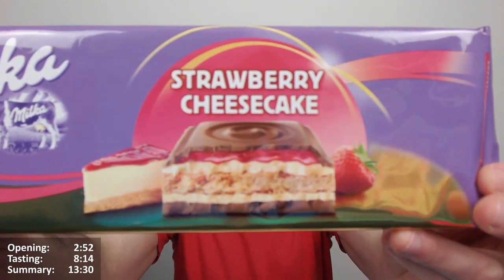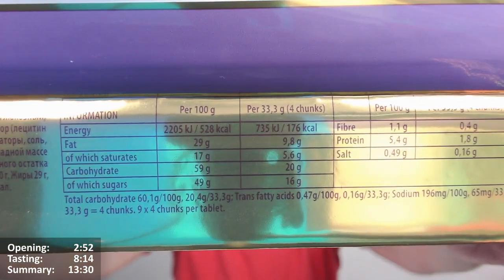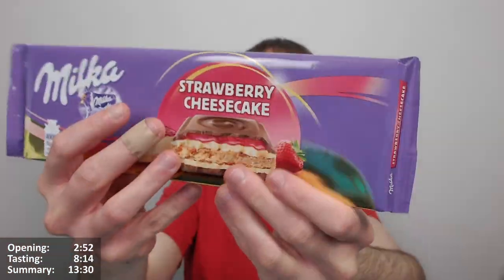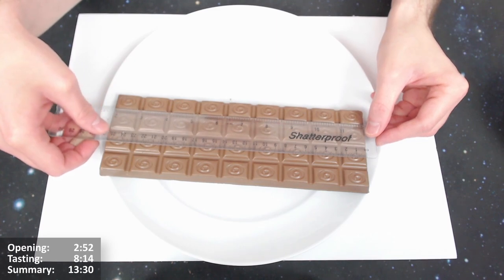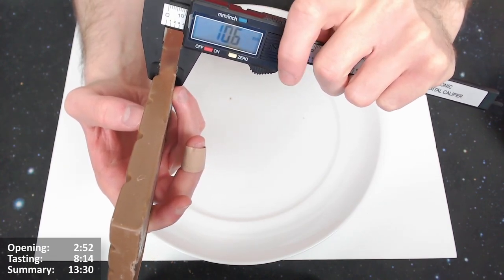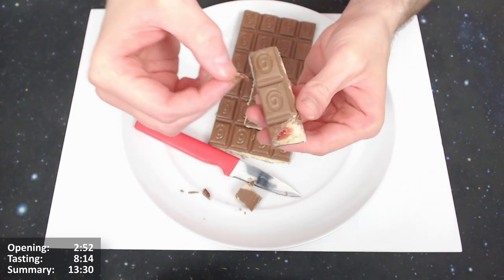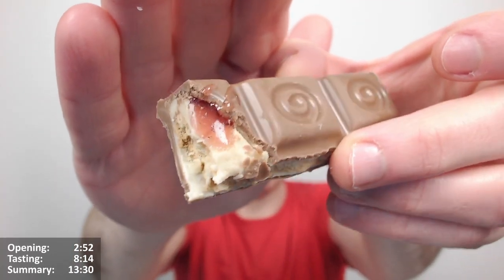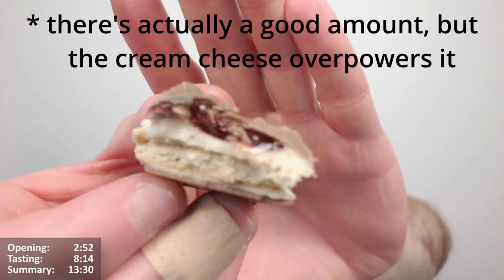Milka Strawberry Cheesecake Review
Join Chocolo as he reviews this Strawberry Cheesecake offering from Milka

But does it work as a chocolate bar? Watch to find out!

Intro 0:00
Opening 2:52
Tasting 8:14
Summary 13:30